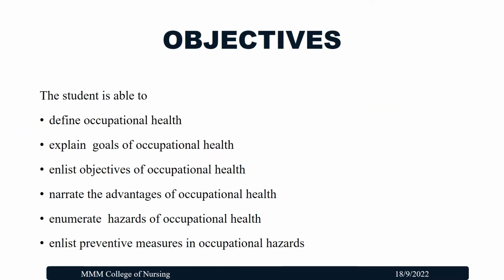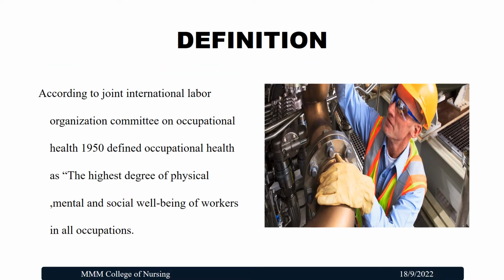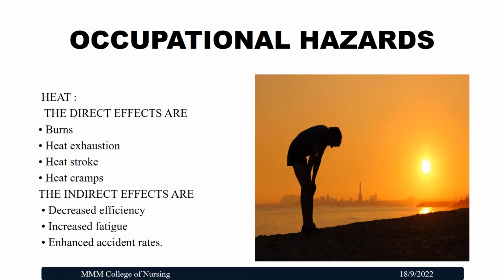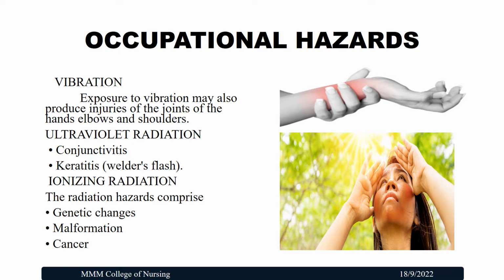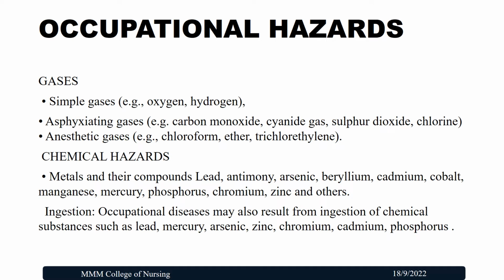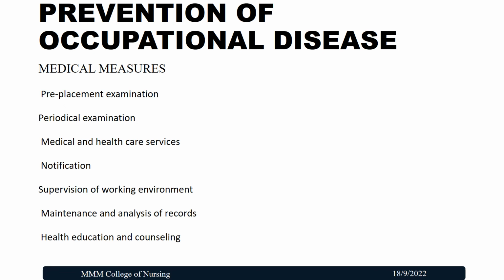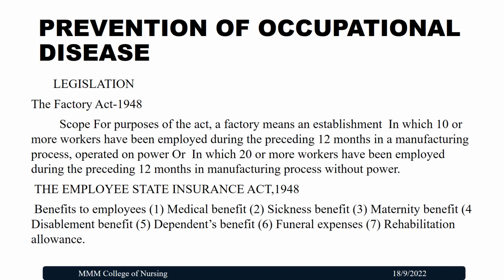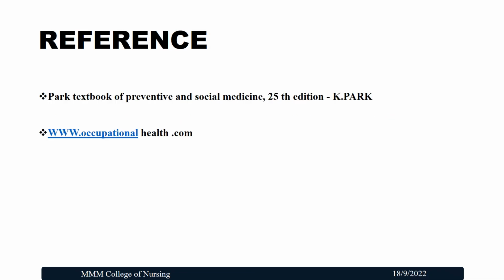Occupational Health Services